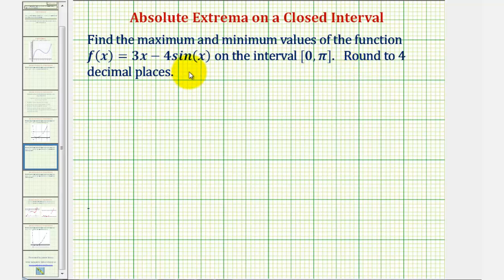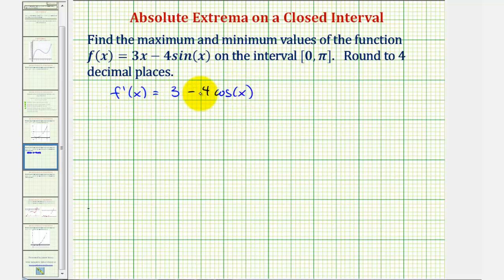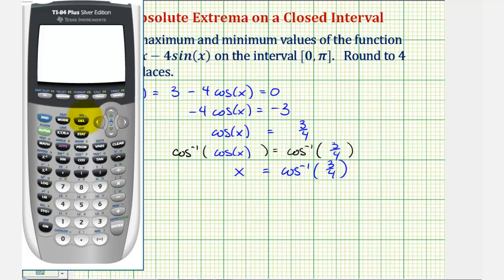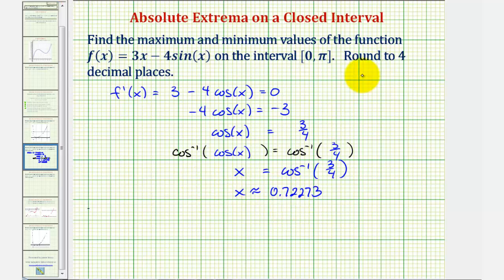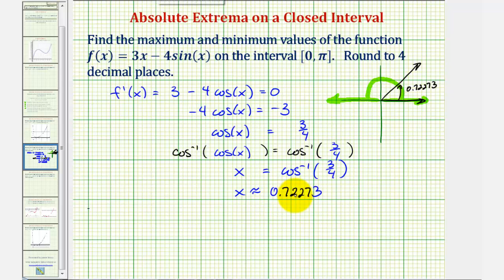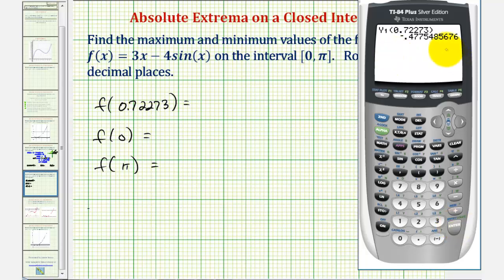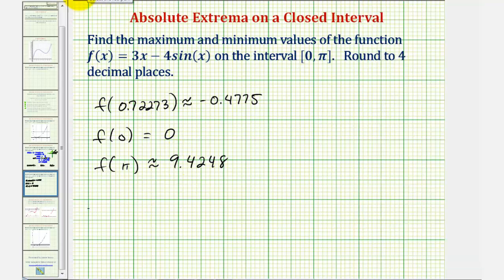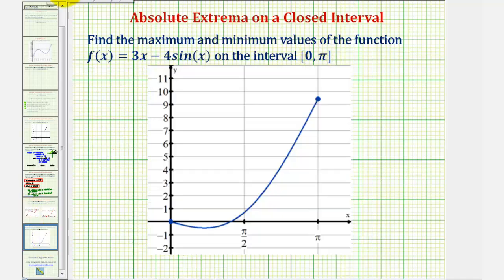Ex: Absolute Extrema of a Trigonometric Function on a Closed Interval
This video explains how to find the absolute extrema of a trigonometric function on a closed interval.